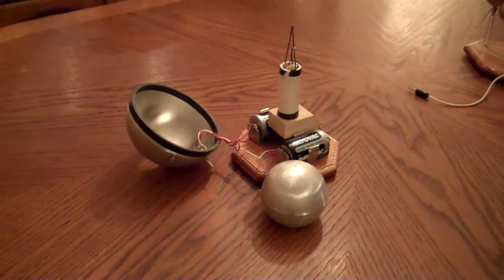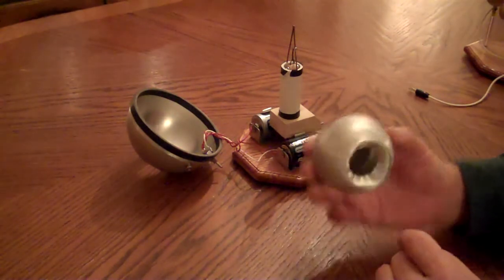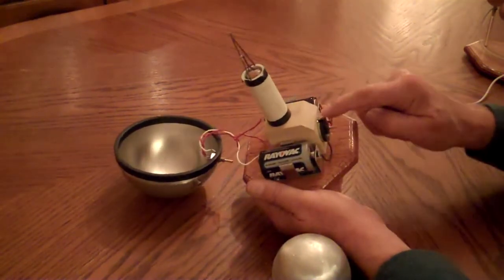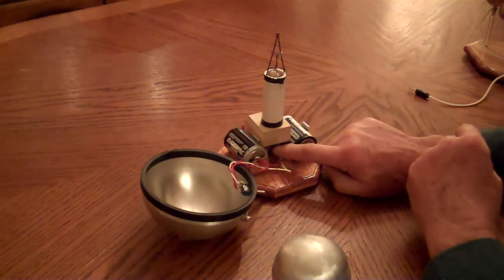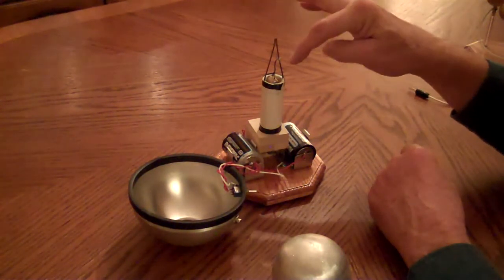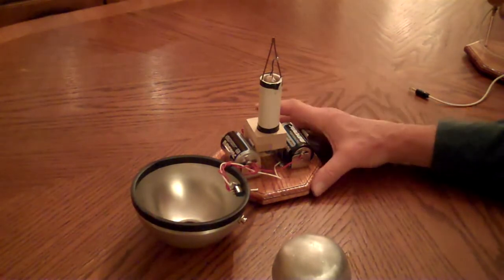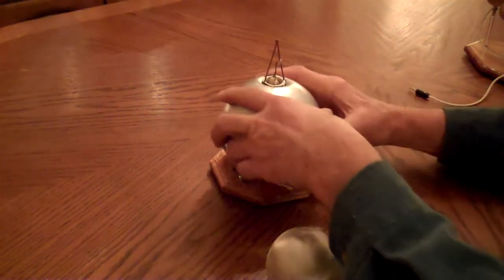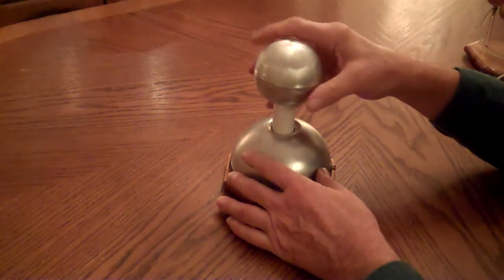80,000 Volt Van de Graaff Generator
Description and demonstration of a small battery powered Van de Graaff Generator.